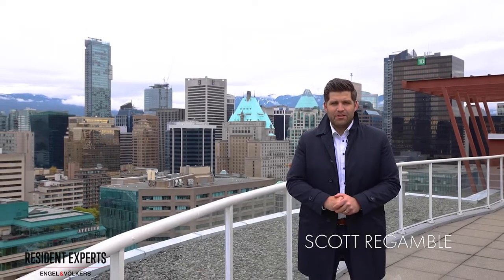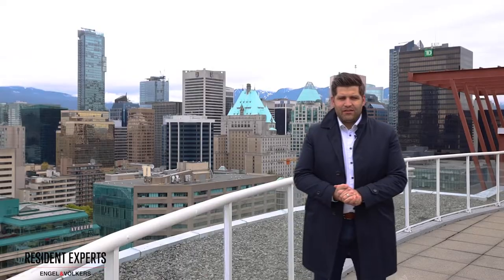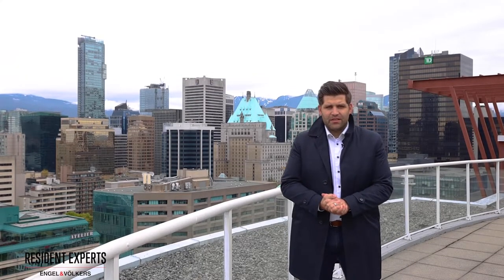#605-933 Seymour Street | Downtown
Looking to live in the heart of the city? Welcome to The Spot in downtown Vancouver, one of only a couple rare authentic loft buildings in central downtown Vancouver. This corner two level loft style condo provides an exceptional open floor plan with soaring double height ceilings, floor to ceiling windows and a private outdoor covered patio. An open concept layout is perfect for entertaining and features a spacious upper loft. Escape upstairs to your functional primary bedroom with a custom walk-in closet. This well-kept building includes a fitness centre, bike storage, onsite caretaker, landscaped terrace and a stunning common rooftop deck with amazing views of the city. Comes with 1 parking & 1 storage locker and in-suite laundry. The Spot is embedded in the heart of Downtown's entertainment and business districts and is an excellent opportunity for an investor or first time buyer with the added bonus of short term/ Air B and B rentals allowed!